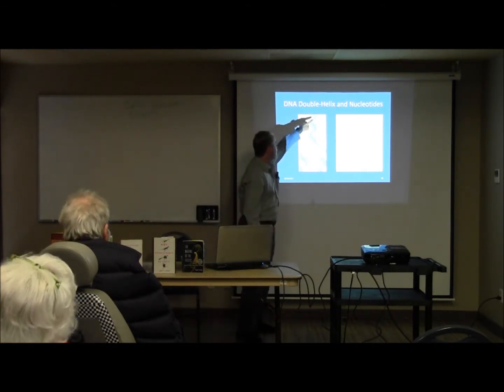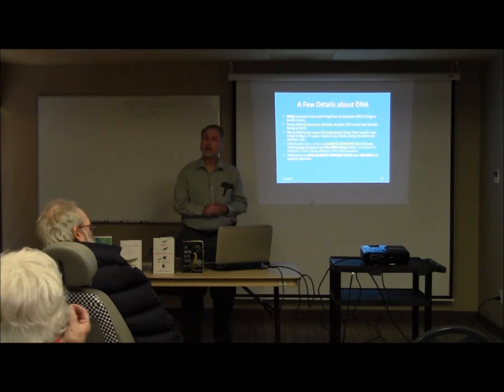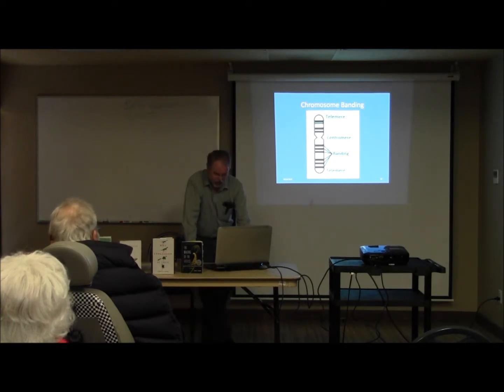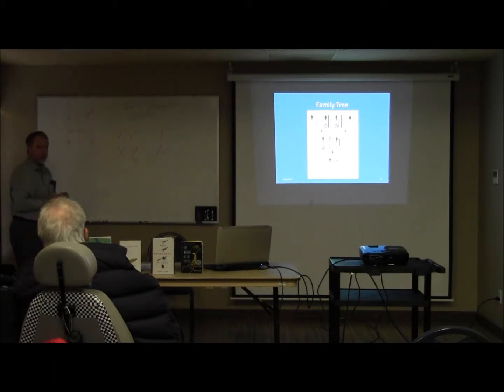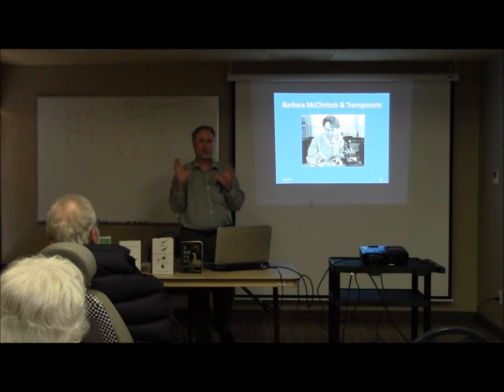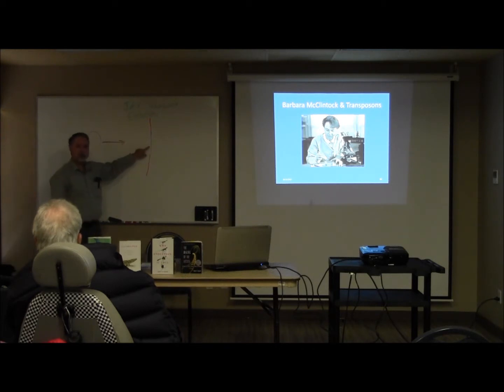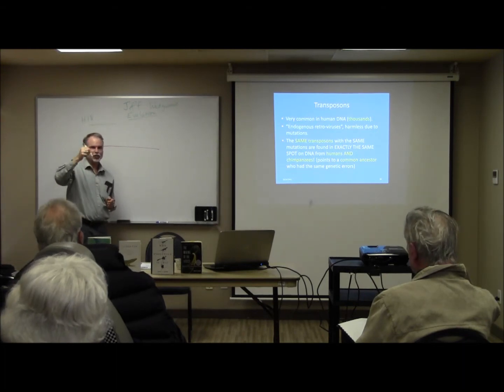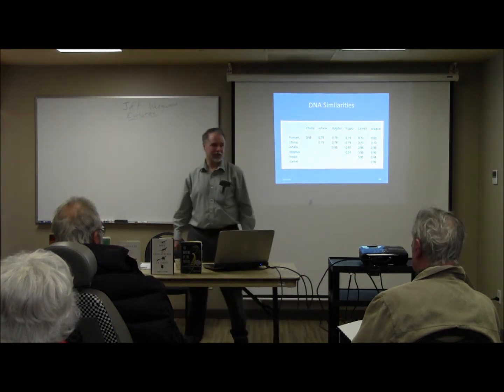Evolution 2012 Class 4 Part 1